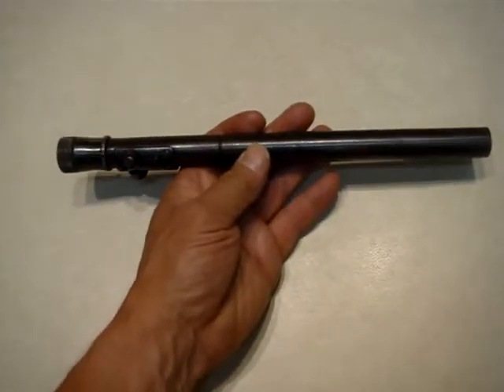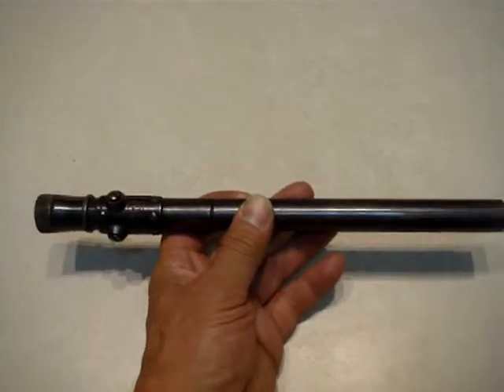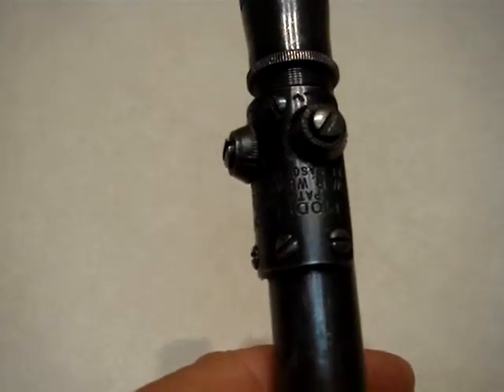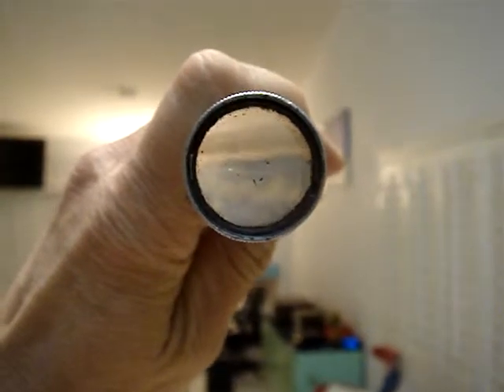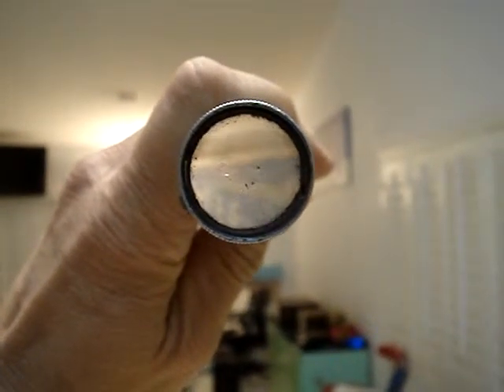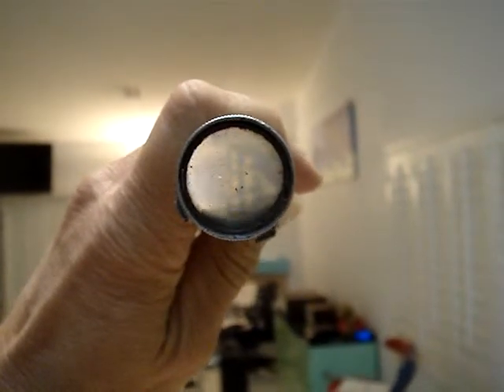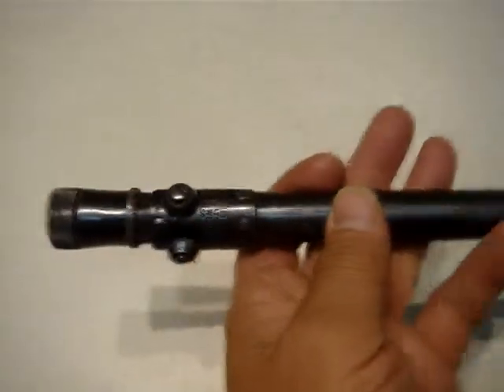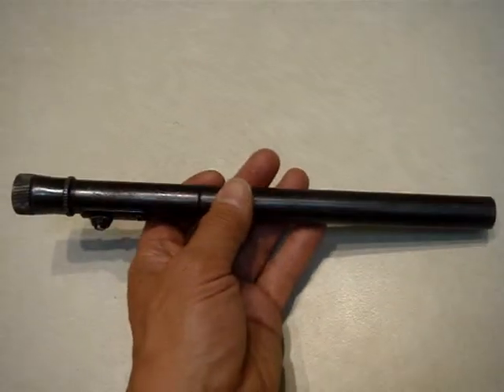Weaver Model 330 3/4" Rifle Scope WW II Sniper Scope M73B1 El Paso USA